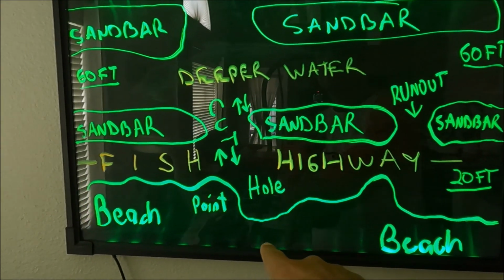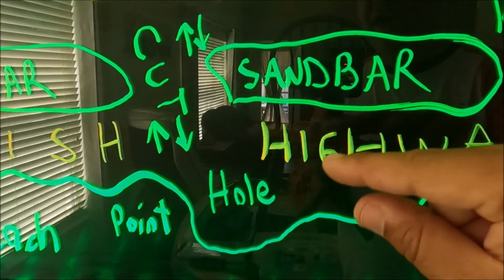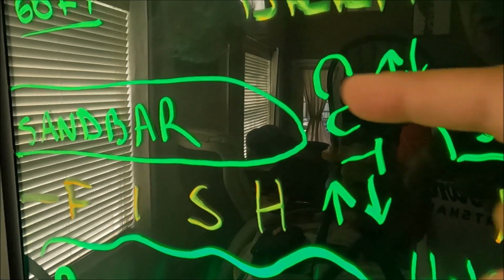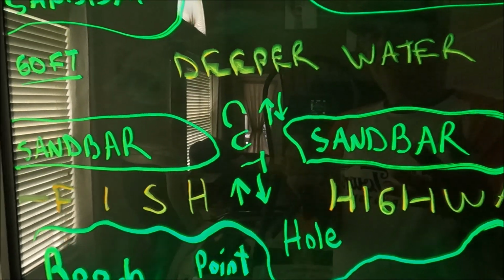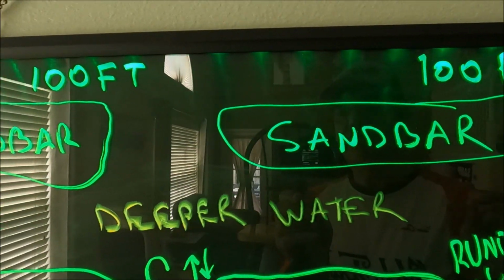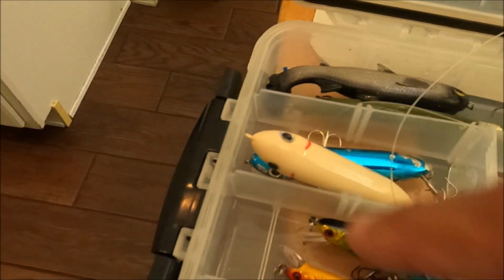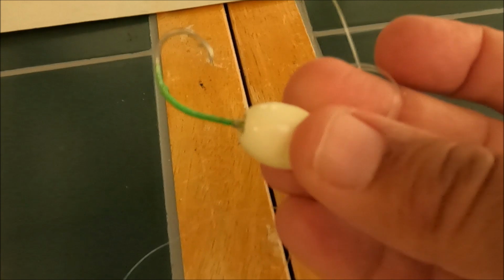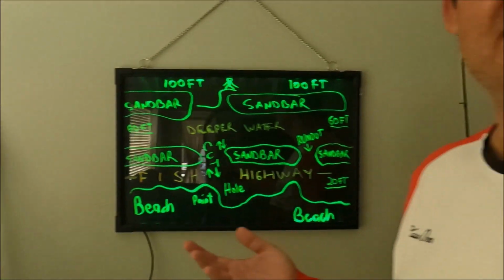Surf Fishing 101! How To Read The Beach? The Best Tide And Wind Direction To Catch Fish!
Surf fishing 101! You guys asked for it! You got it! All you need to know from how to read the beach, when to go, where to go, what gears to use, tides, winds, waves, conditions, to detailed out target zones on a beach/water map that I created for you on surf fishing to maximize your hook up ratio for some great fish like pompano, permit, whiting, snook, redfish, tarpon, black drum, spanish mackerel, bluefish!
I am very excited to share my new patreon page with you guys as you can become an exclusive member patron and take advantage of all the exclusive benefits, early access, patron only updates, shot out and secret honey hole locations PLUS if you become a member as a bonus, you will be fishing with me!😎 Here is the link to become a patron!
You can also get all my new custom merchandise and products including my NEW LOGO with my NEW DESIGNS here at my new STORES!
Travel Country Outfitters! They are my local outdoors adventure retail store located in Orlando, FL where I have purchased all my Kayaks and accessories!

✔ KAYAK AND FISHING ACCESSORIES
*ReBel Batteries 50ah Lithium Battery - LiFePO4 12V 50Ah Battery*
*Fish-N-Mate 310 Lg Cart with Poly Wheels (No Front Wheel)
by Angler's*
*ENGEL COOLERS 30 QUART COOLER/DRY BOX - 4 ROD HOLDERS*

✔FISHING GEAR, RODS, REELS, WEAR AND ACCESSORIES
*Daiwa FGLT2500D Fuego LT Spinning Reel with 6+1 5.3:1 FGLT2500D, Black*
*Penn Prevail II Inshore Spinning Fishing Rod*
*Fiblink Surf Spinning Fishing Rod 3-Piece Graphite Travel Rod Portable Spin Rod*
*Ugly Stik GX2 Spinning Reel and Fishing Rod Combo*

*Super Spook Jr. Topwater Fishing Lure for Saltwater and Freshwater*
*Egret Vudu Shrimp*
*Berkley Johnson Silver Minnow Gold Spoon*
*3 Pack Pompano Rig Beach/Pier/Surf Fishing Rigs #1 Circle Hook 25# Mono line(Chartreuse/Green)*